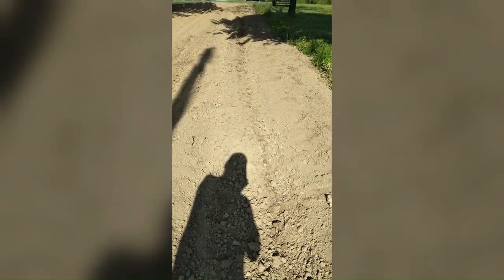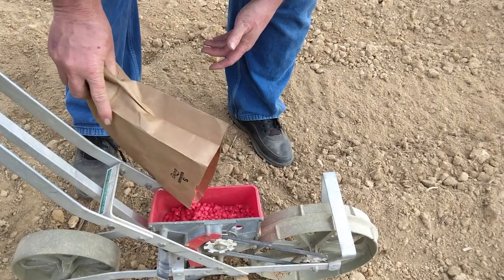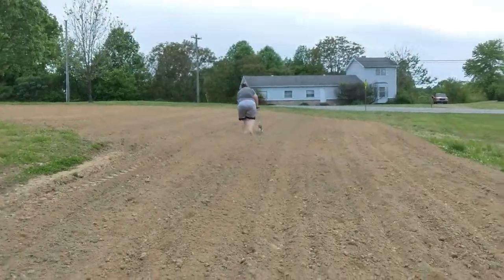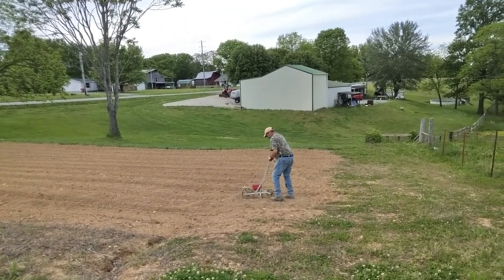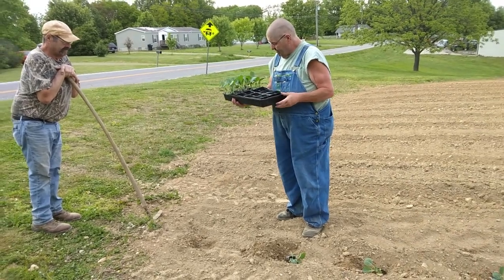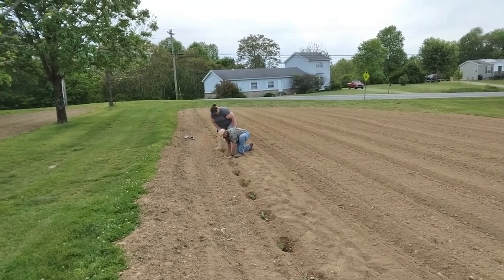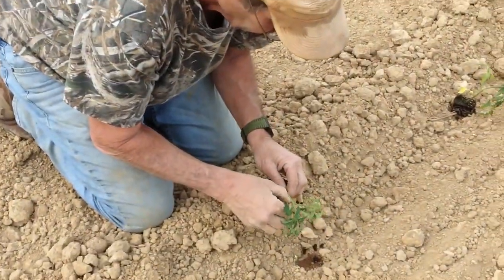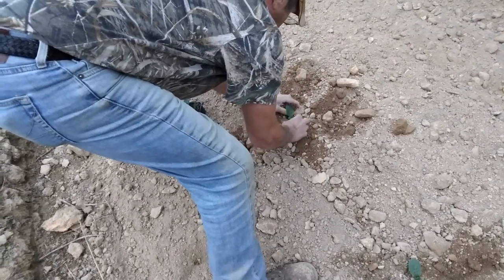"Old MacLanie Had a Farm?"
You've heard of Old MacDonald... but have you ever heard of old MacLanie??
In today's video we start planting crops for the 2023 garden season.